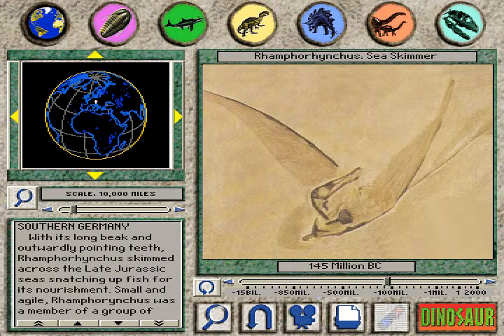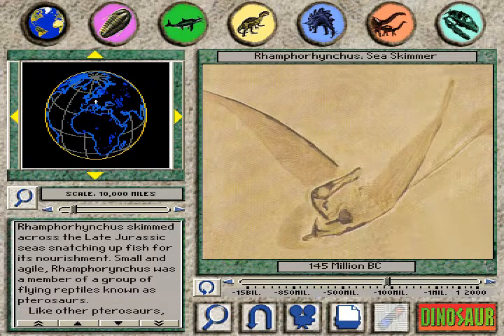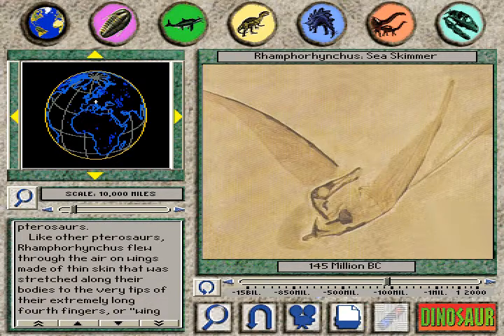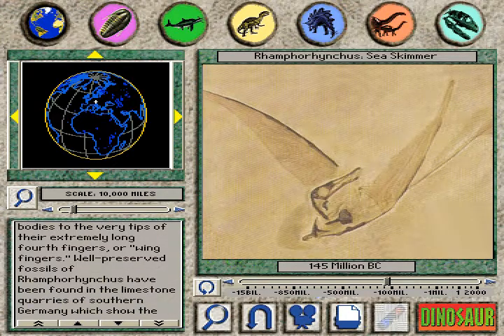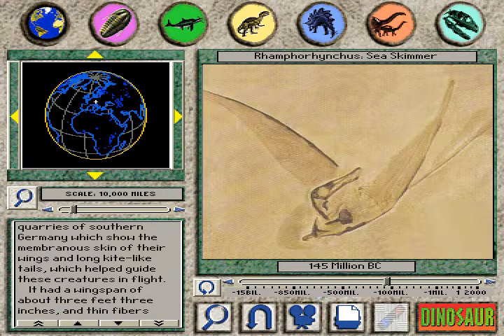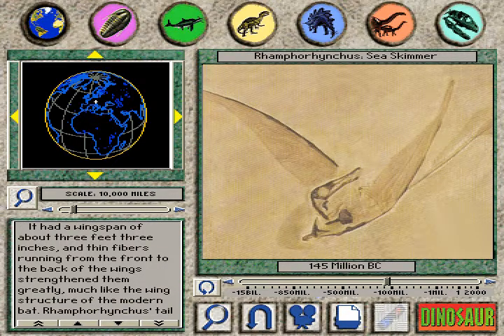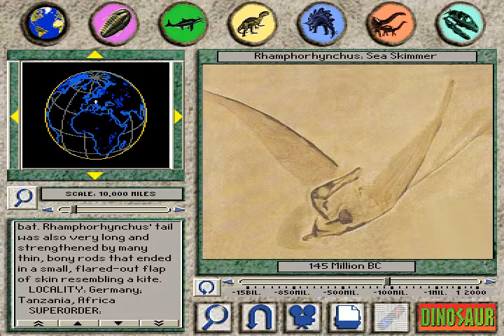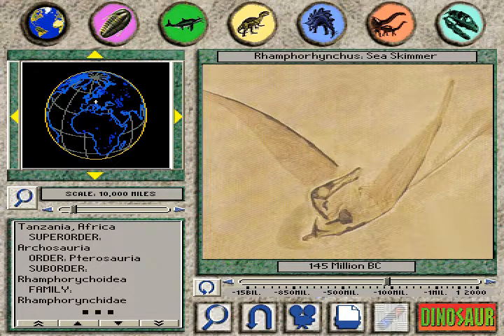3D Dinosaur Adventure "Rhamphorhynchus: Sea Skimmer" Page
Pteranodon and Quetzalcoatlus are the two main pterosaurs that I think of when I think of the flying reptiles, but this game introduced me to Rhamphorhynchus, another pterosaur that I later saw more of in the episode "Cruel Sea" of "Walking With Dinosaurs."